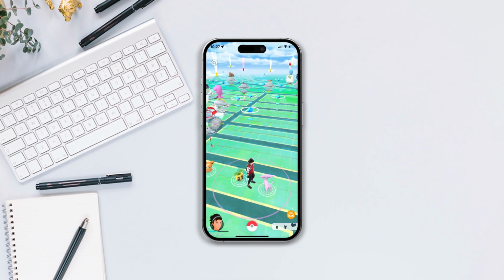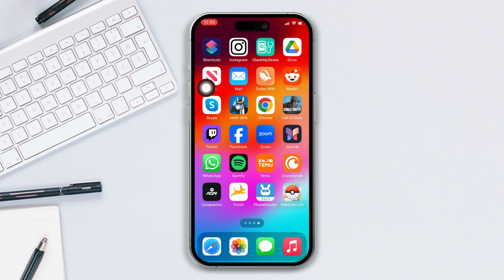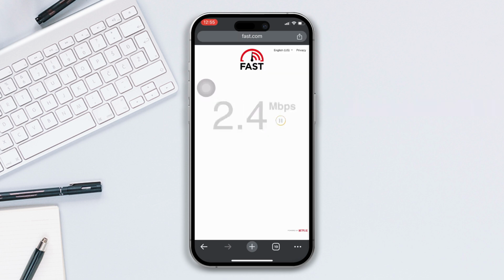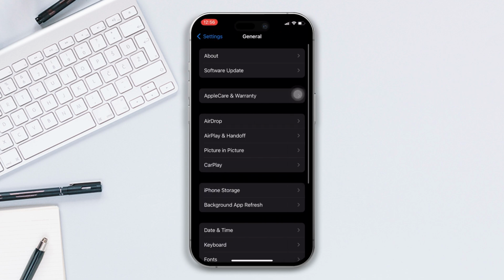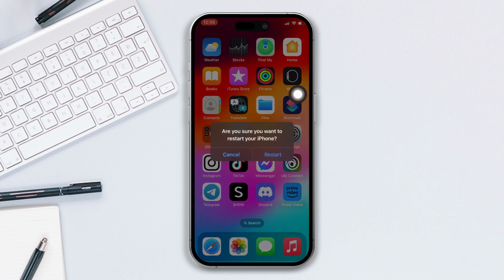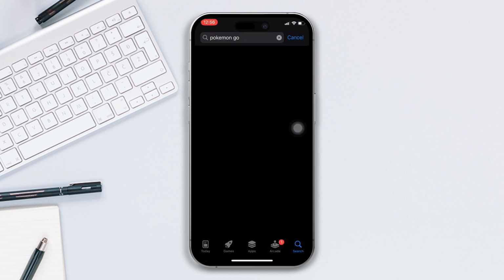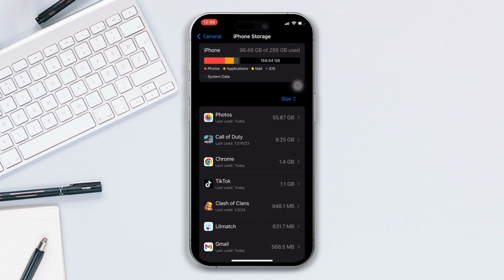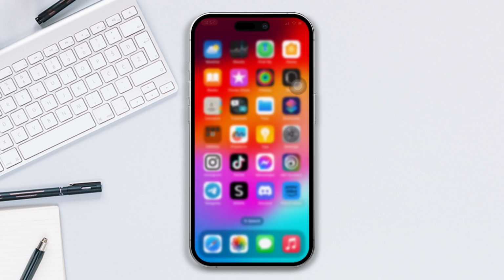How to Fix Pokemon Go Stuck at Loading Screen on iPhone | Pokemon Go Loading Problem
Facing Pokemon Go loading screen problem on iPhone ? If your Pokemon Go keeps loading on iPhone with IOS 17 or later, no worries. I've come up with a solution video on how to fix Pokemon Go stuck on the loading screen on iPhone. In this video guide, I will show you the right method to solve the Pokemon Go loading screen stuck problem.

You may be thinking why is my Pokemon Go not loading? how to solve Pokemon Go not loading on iPhone? So watch the video tutorial to discover how to fix the Pokemon Go loading screen on iPhone, follow the instructions step by step carefully, and learn what to do if Pokemon Go is not loading and how to fix the Pokemon Go loading screen.

00:01- Video intro
00:25- Solution 1: Check internet speed
00:38- Solution 2: Background app refresh
01:06- Solution 3: Update Pokemon Go
01:19- Solution 4: Offload Pokemon Go
01:37- Solution ending